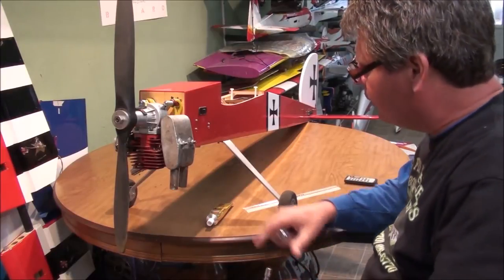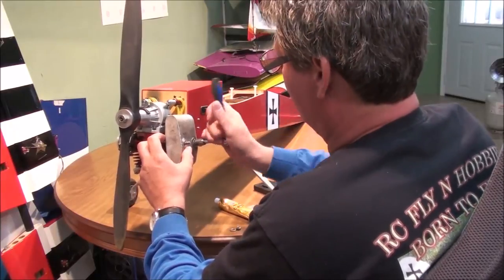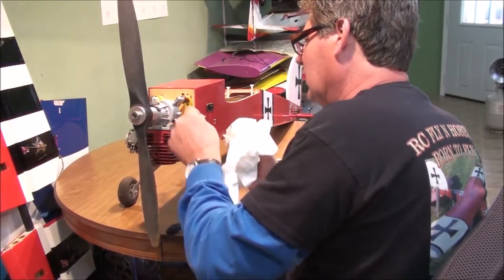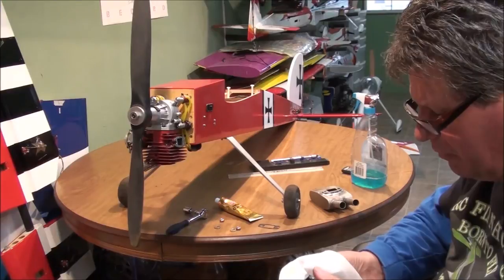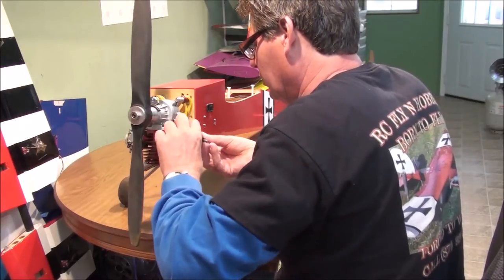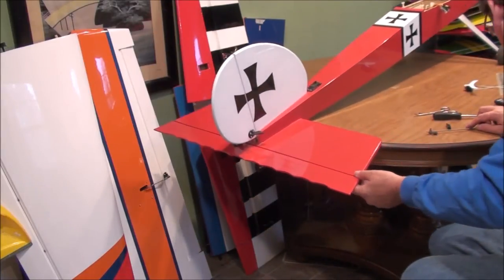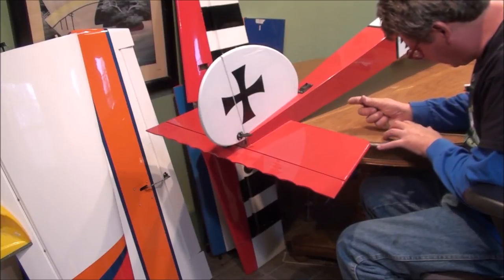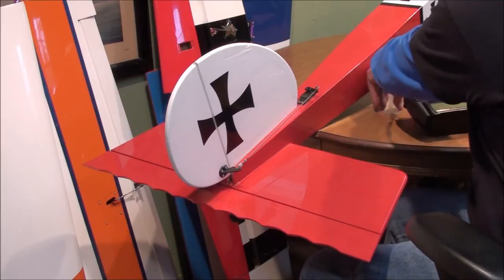Working on the Giant Big stick #1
Working out some of the things i wanted to change on my Great planes giant big Stick i changed the engine from a 26 cc evolution gas to a crrc 50cc gas and realized i had several other things that needed to be done to this airplane to put it in the flying condition i wanted it .so here is the first of many details in that process.